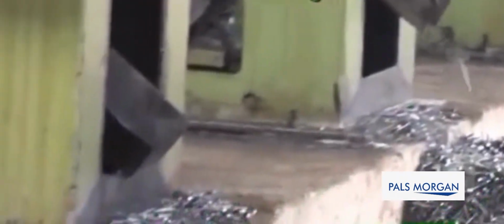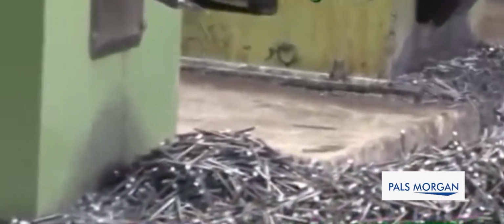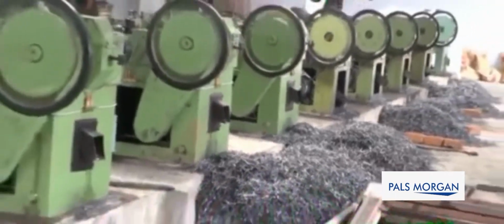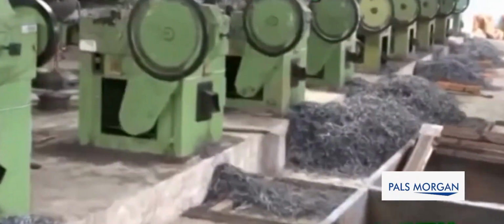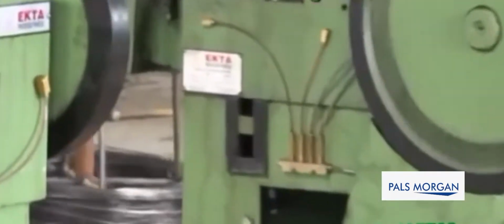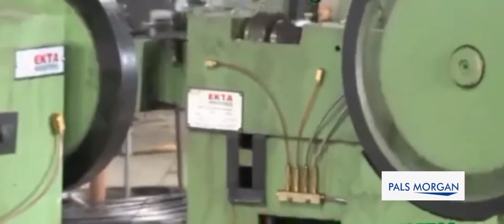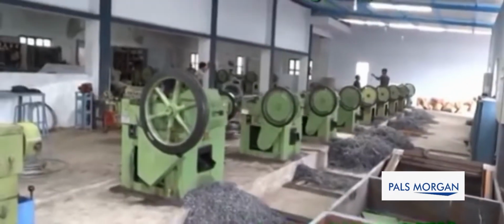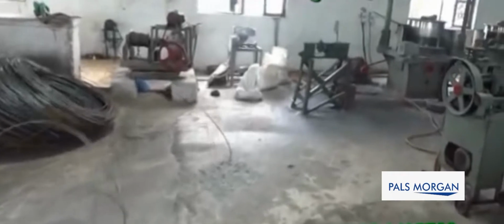Wire Nail Making - A potential business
Wire Nail Making- Business ideas

A study in 2017 conducted under the aegis of World economic forum regarding the potential booming sectors of businesses in the next decade (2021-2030) identified construction sector as the front runner due to the projected exponential development of infrastructure in the emerging Asian and African economies.

Considering this, materials required in this sector will be of great demand in the coming years. Steel nails and Concrete nails are two such product which is required in large quantities and the present combined production capacity of the same, all around the world is only 40% of the total requirements.

Wire nail making is relatively considered as a small scale industry in India and does not require huge factories. Obtaining the required permission is relatively easy and continuous supply of the required raw material ensures continuous production and steady profits. Since the end product is in high demand, finding the market for the products is also easy.

So if you are someone who is searching for a business idea, Nail making business is what we suggest. By choosing such a business, you are moving with the flow of economy and maximising the benefit from the situation.

We at PALS MORGAN, offer a wide range of nail making machines for you to choose depending upon your requirement and considering your budget. We prepare a formal project plan after discussing with you and helps in acquiring the necessary permits and other documents required. We also ensure continuous raw material supply to you once the production starts. You have to make your own arrangements for marketing the products.